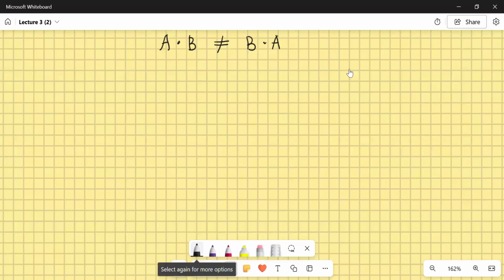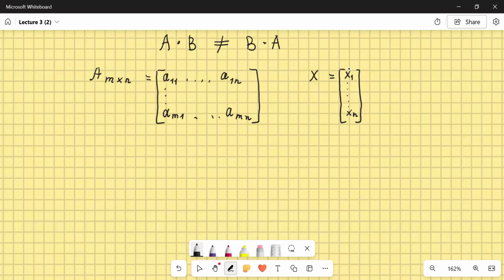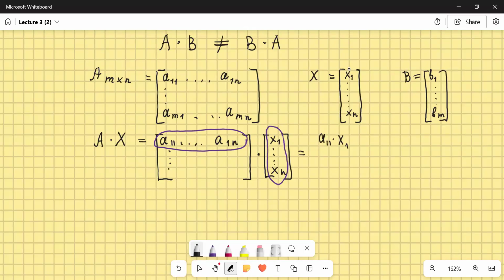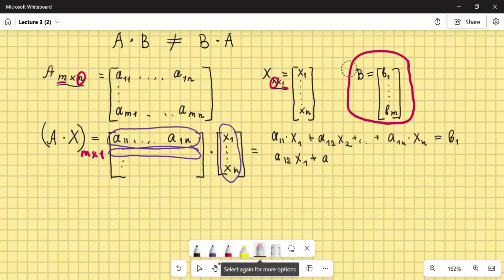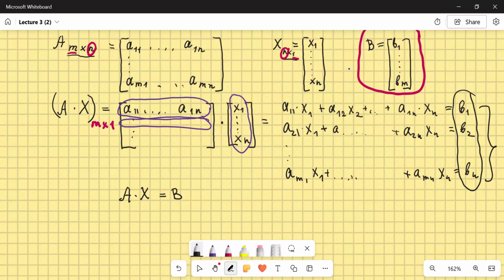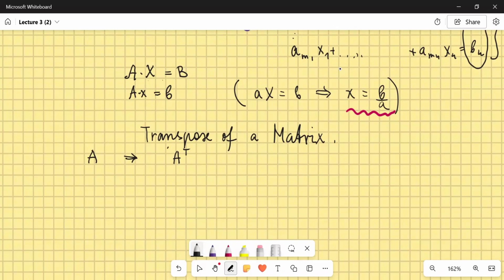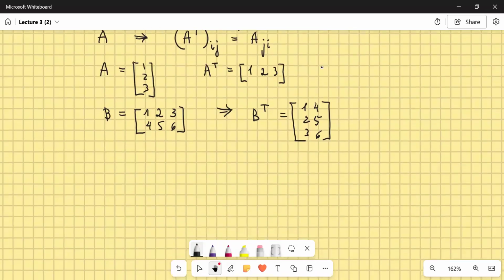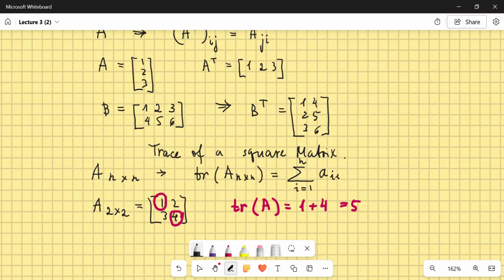LA lecture 3 part 2: section 1.3 Matrix operations.